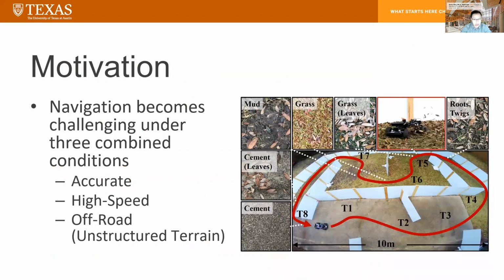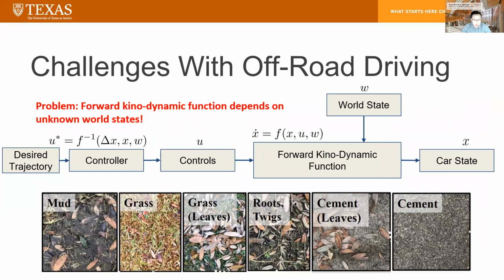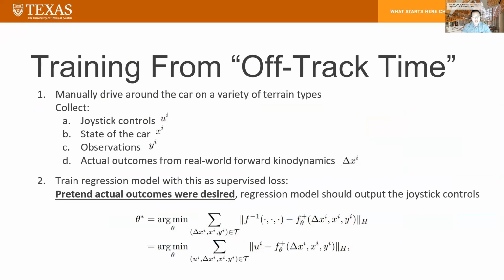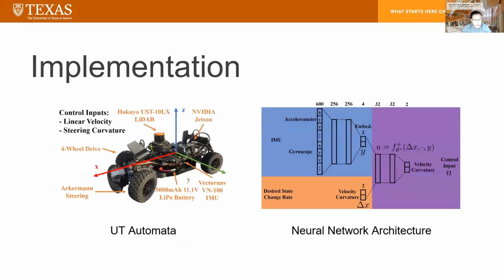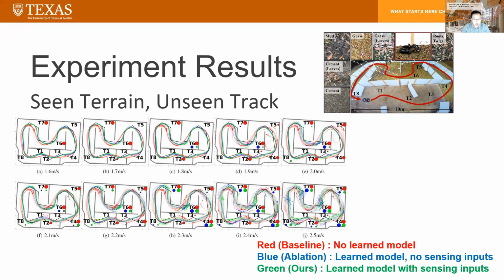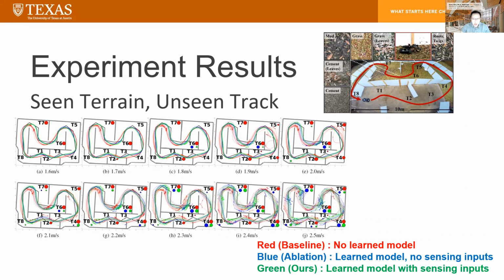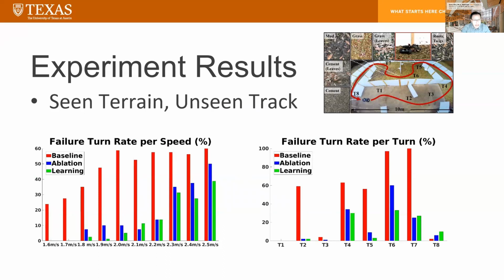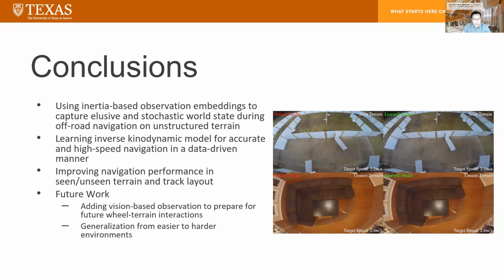IROS2021 Talk: Learning IKD for Accurate High-Speed Off-Road Navigation on Unstructured Terrain